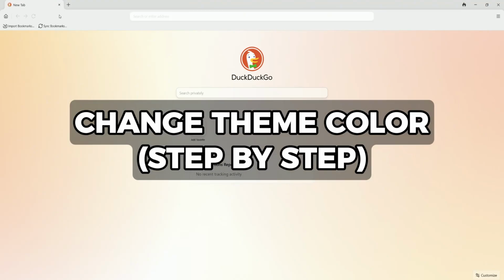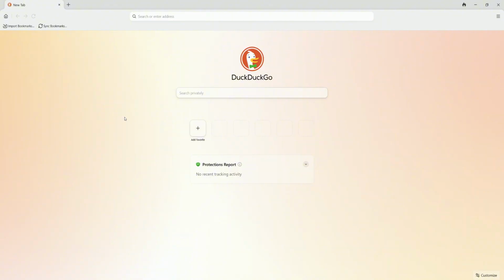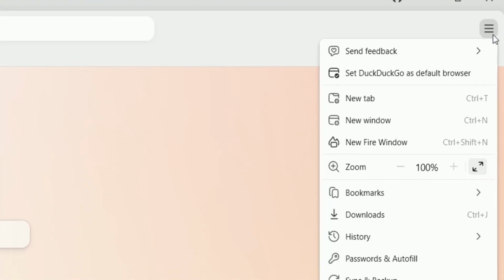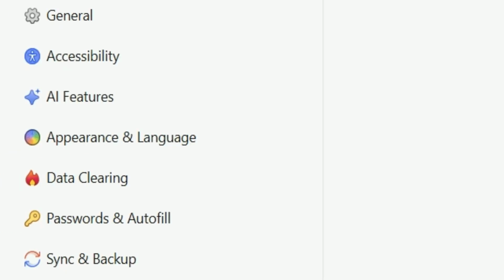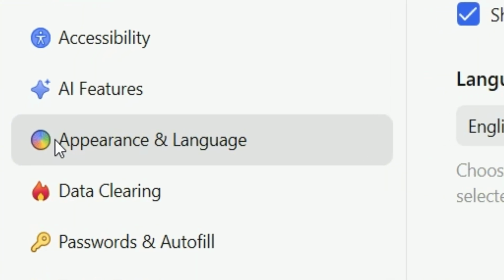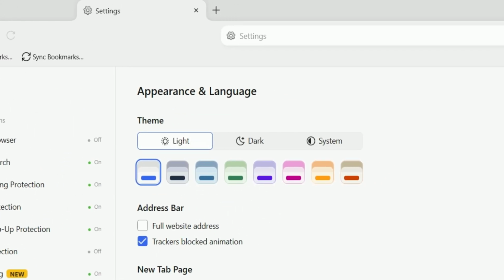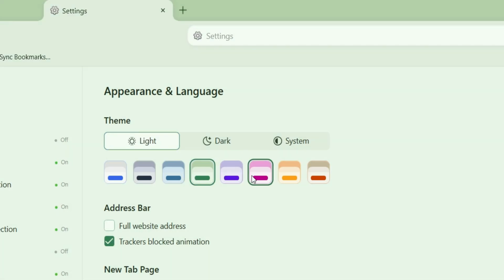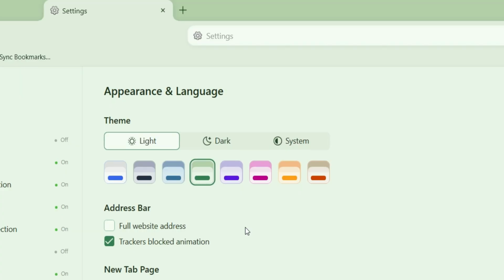How to Change DuckDuckGo Browser's Theme Color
Want to customize your DuckDuckGo Browser? In this step-by-step tutorial, you will learn exactly how to change the theme color and personalize the appearance settings in the DuckDuckGo Privacy Browser!

The DuckDuckGo Browser is built from the ground up for tracking protection and privacy, but it also features native UI customization tools. If you want to switch up your workspace visual identity, match your desktop wallpaper, or reduce eye strain by tweaking your accent colors, this quick guide covers exactly where to find the hidden theme settings.

Whether you are using DuckDuckGo on Windows 11, macOS, or mobile apps, keeping your interface looking sharp and personalized makes your daily web browsing experience much more enjoyable.

💡 WHAT YOU WILL LEARN IN THIS VIDEO:

• How to access the main DuckDuckGo Browser global menu panel.
• Finding the "Settings" option and opening the Appearance tab.
• Changing the theme color from the available colors.

If this DuckDuckGo Browser theme customization guide helped you refresh your digital workspace, please leave a LIKE, drop a comment below telling us your favorite color scheme, and SUBSCRIBE to the channel for more privacy tool reviews, browser comparisons, and tech guides!